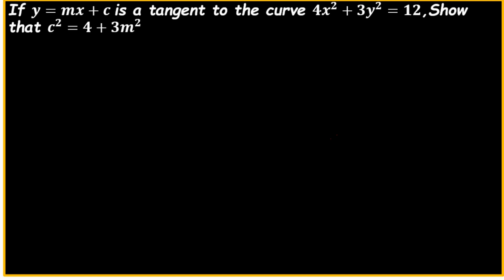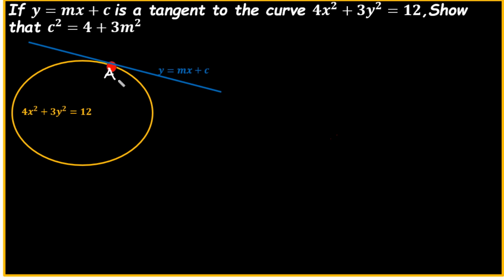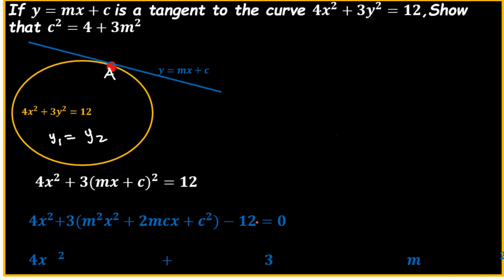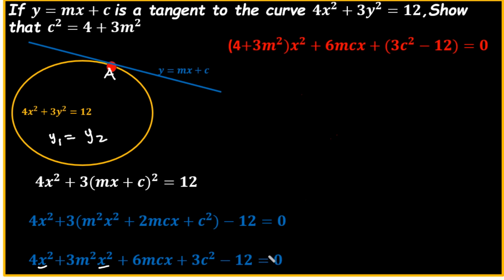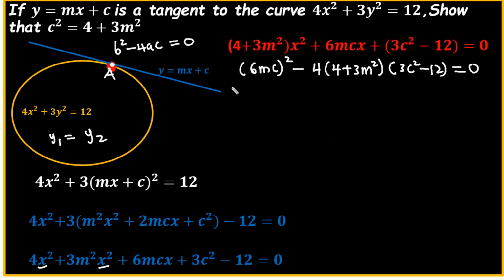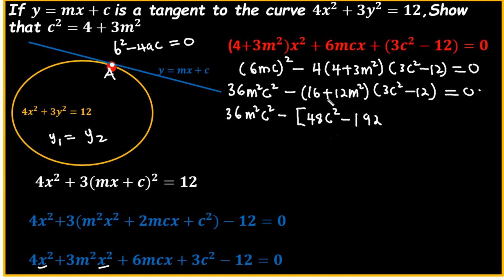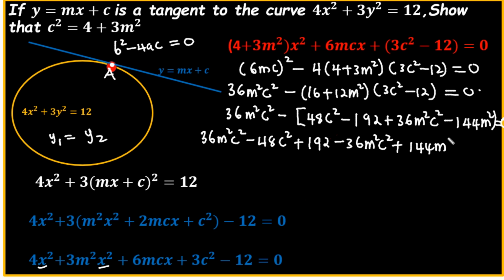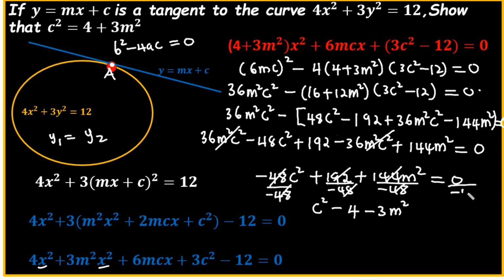TANGENT OF A LINE TO AN ELLIPSE | UACE P425/1-2023 -No.2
In this video, we’ll tackle an interesting problem in calculus and analytic geometry. We’re given the equation of an ellipse:

🧩 Here’s what you’ll learn:

Identifying Tangency Conditions: We’ll derive the condition for a line to be tangent to an ellipse; 4x ^2+3y^ 2=12 and a line 𝑦=𝑚𝑥+𝑐 is tangent to this ellipse. Our goal is to show that the relationship between the slope 𝑚 and the y-intercept c satisfies the equation: 𝑐^2=4+3𝑚^2

Mathematical Derivation: Step-by-step calculation to show the relationship
𝑐^2=4+3𝑚^2
Visual Explanation: Graphical insights into how the line interacts with the ellipse.
🔧 Whether you’re a student of mathematics or just curious about conic sections, this video will enhance your understanding of tangents and ellipses.

👇 Check out the video and let us guide you through this fascinating topic!